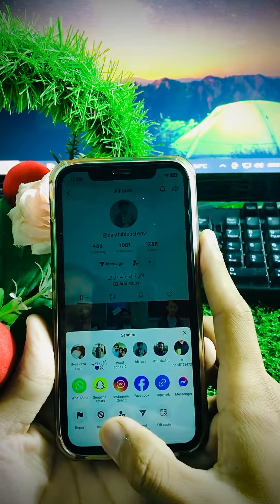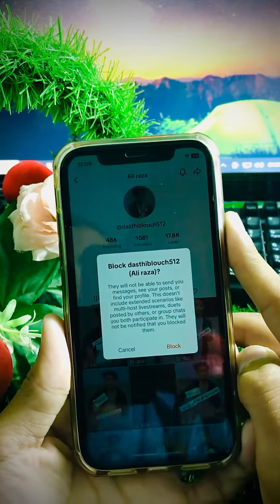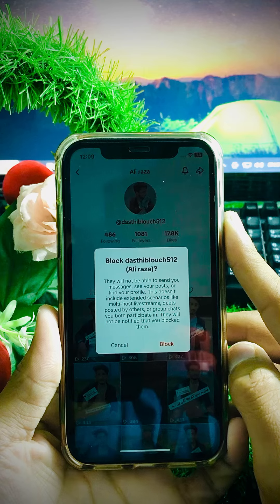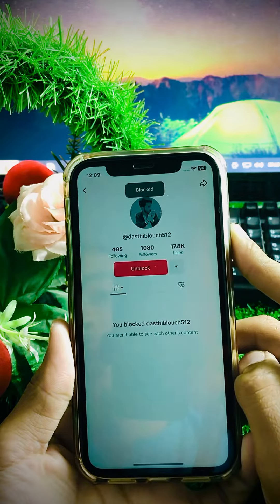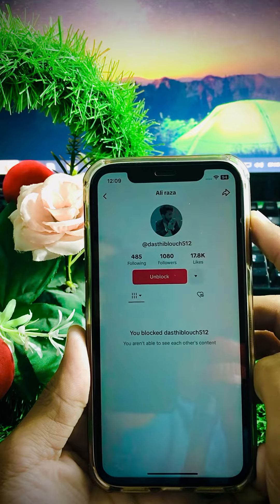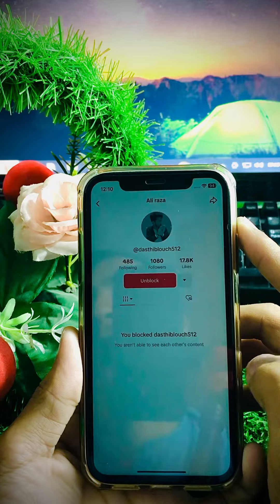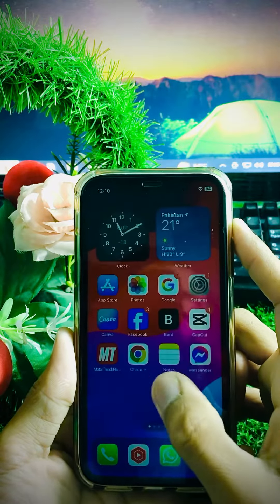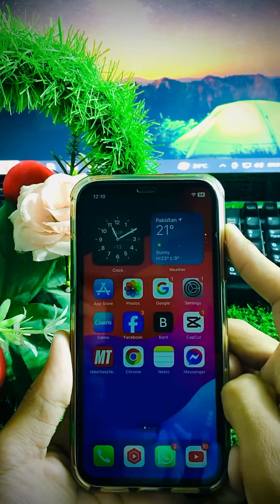How to block someone on tiktok in iphone 2024 | How to hide your friend on TikTok 2024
how to block someone on tiktok without viewing their profile
how to block someone on tiktok 2023
how to block someone on tiktok without them knowing
how to block someone on tiktok from seeing your videos
how to block someone on tiktok android
how to block someone on tiktok iphone
how to block someone on tiktok new update
how to block someone on tiktok in hindi
how to block someone on tiktok in urdu
how to block someone on tiktok live as a moderator
how to block someone on tiktok that already blocked you
how to block someone on tiktok on ipad
how to block someone on tiktok without three dots
how to block someone on tiktok tagalog